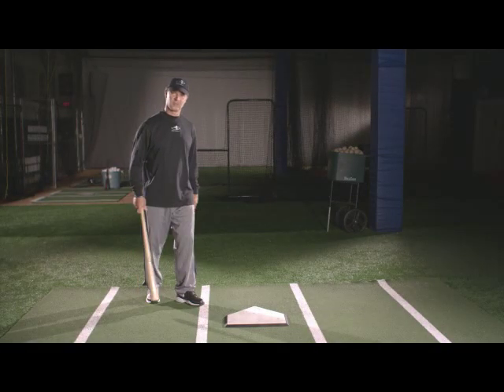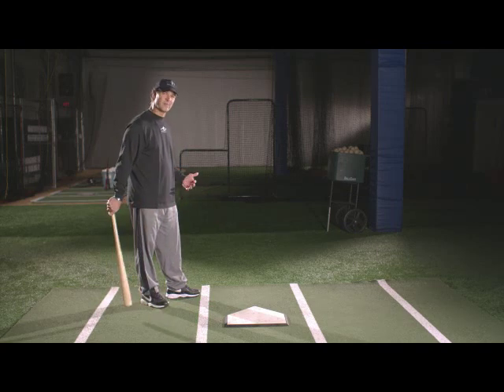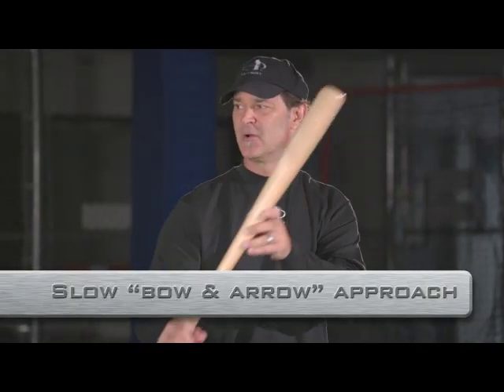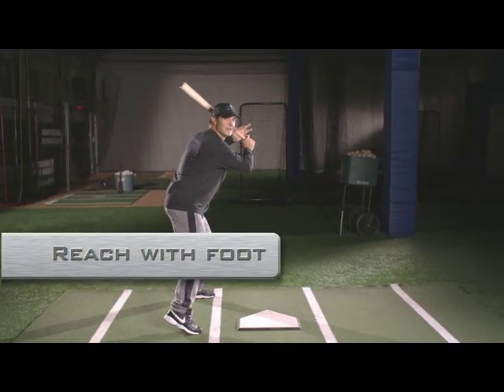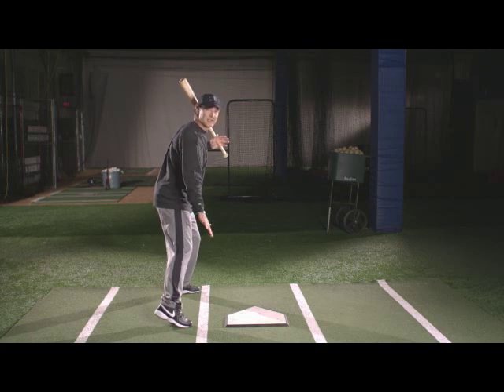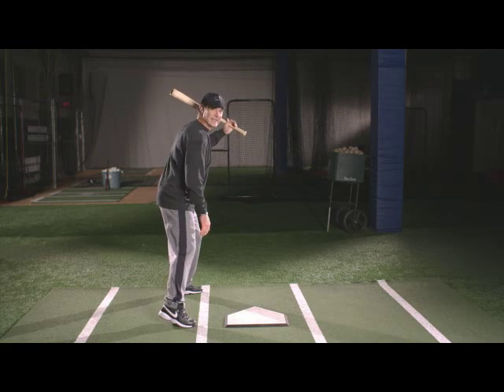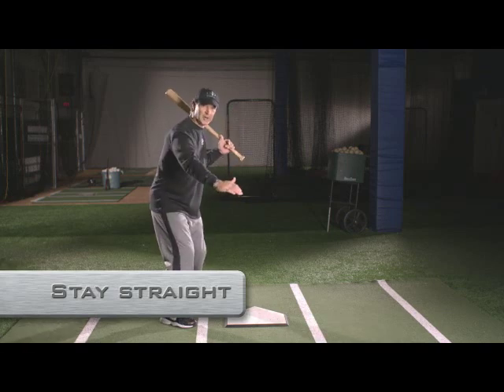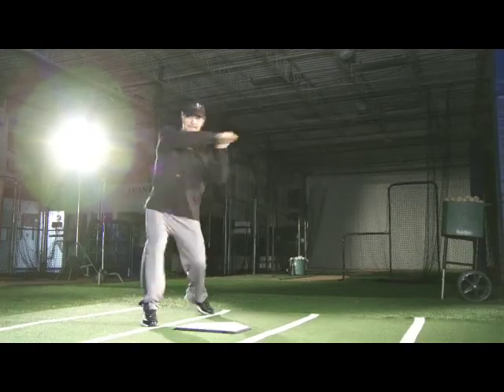Baseball Hitting Tips with Don Mattingly. : Stride and weight transfer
Baseball Hitting Tips with Don Mattingly.  Showing the proper way to stride and transfer your weight in a baseball swing.